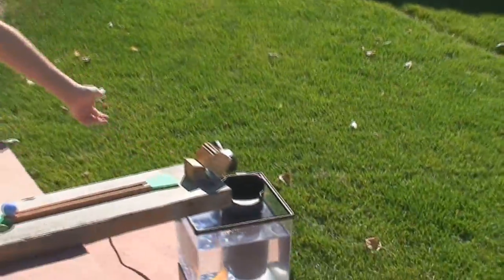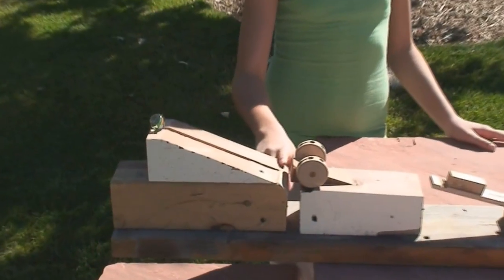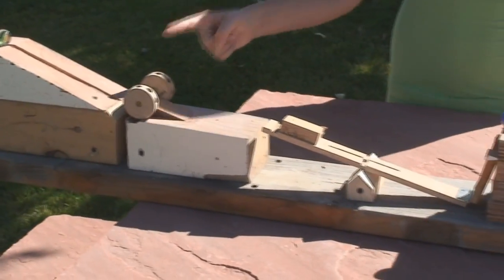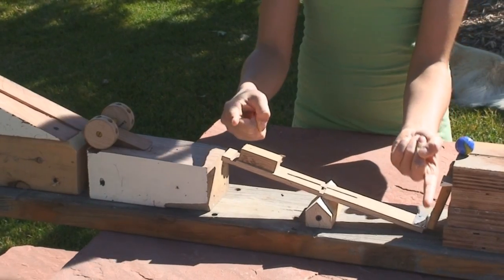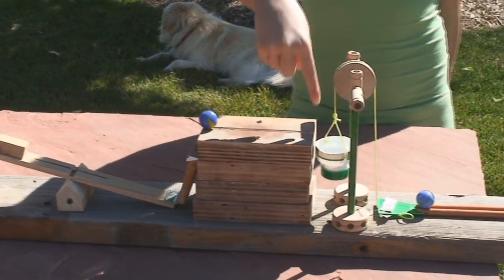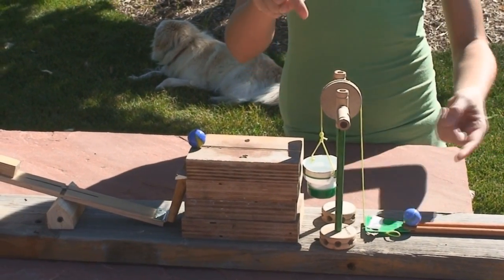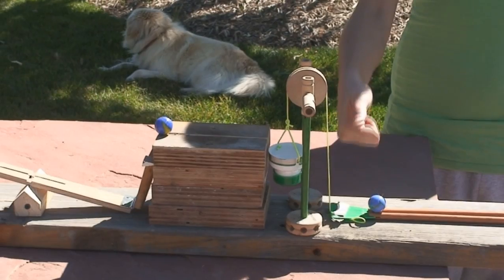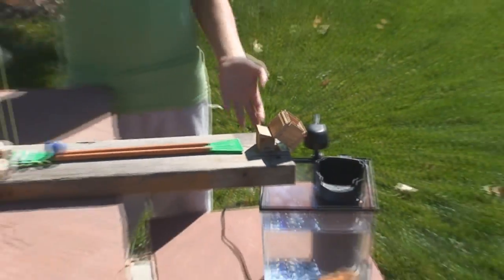Rube Goldberg - Taylor Heisler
A complicated machine used to do a very simple task to feed a fish. It uses five simple machines, various times in eleven steps. The simple machines are: 1) Wheel and axle 2) Wedge 3) Inclined plane 4) Pulley 5) Lever